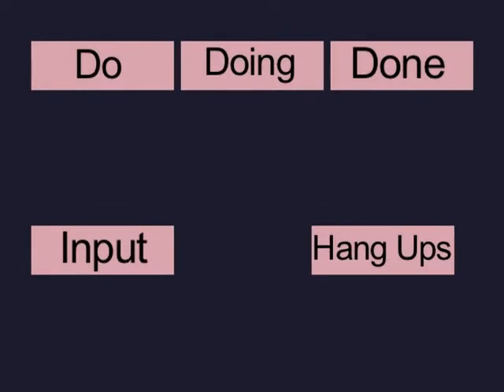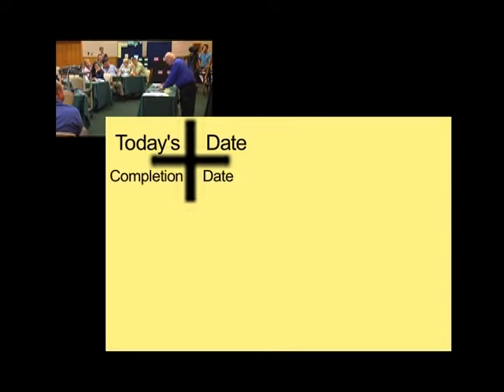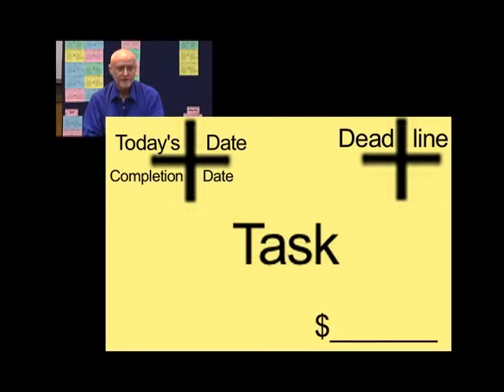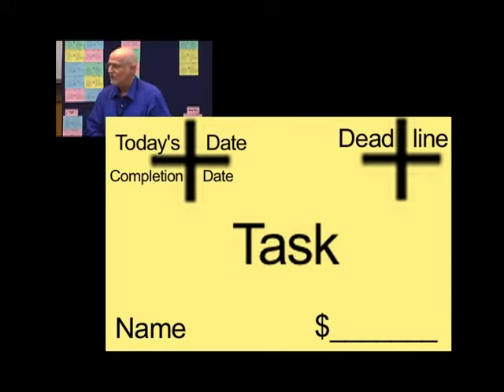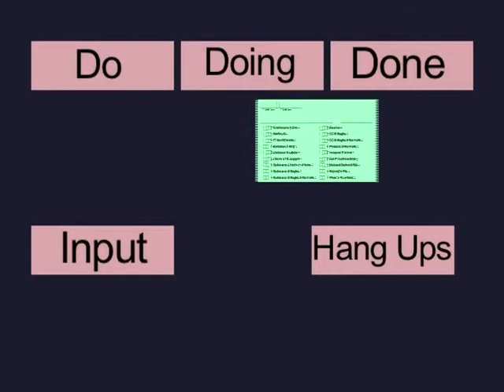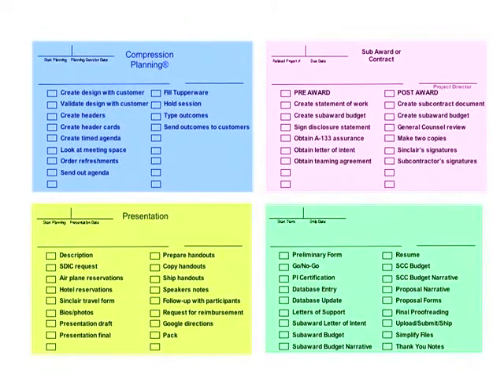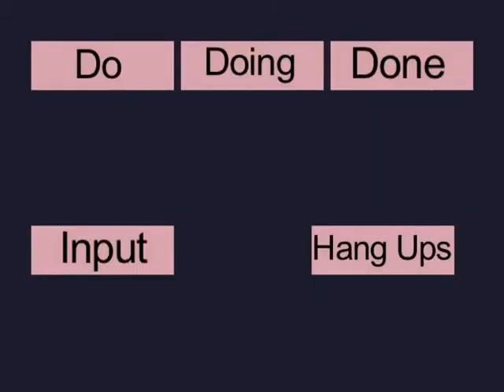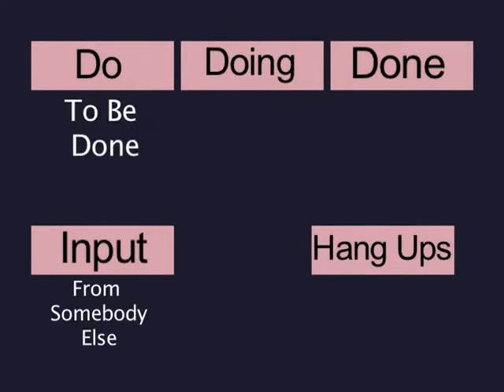23 CP Briefing Board.mp4